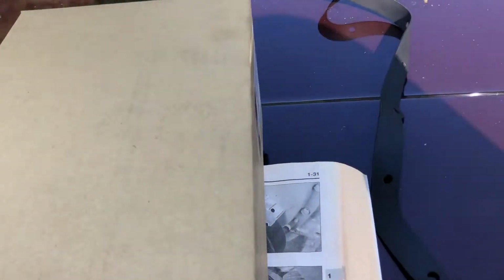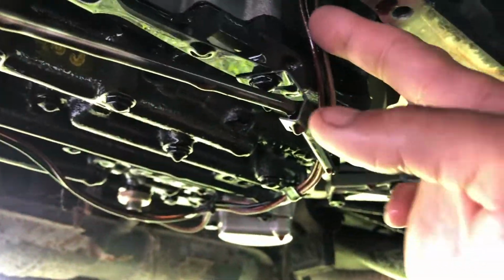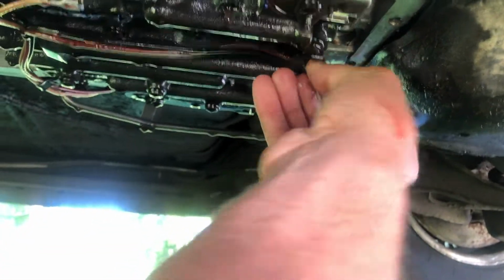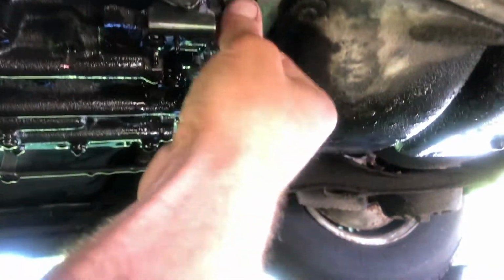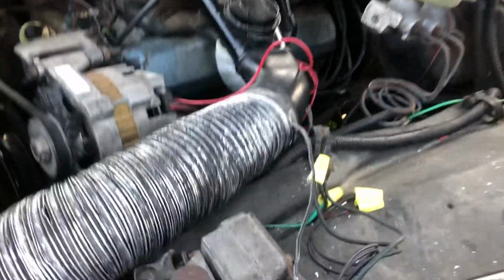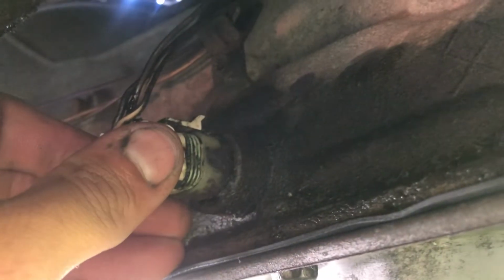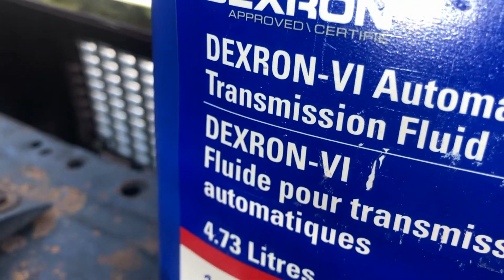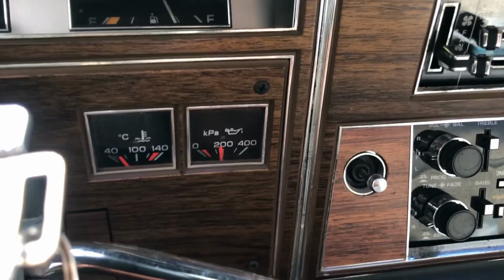1990 Olds 200/4R TCC (Torque Convertor Clutch Lockup) Solenoid Replacement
Torque Convertor Lock-up Solenoid replacement on a 1990 Olds Custom Cruiser Station Wagon.